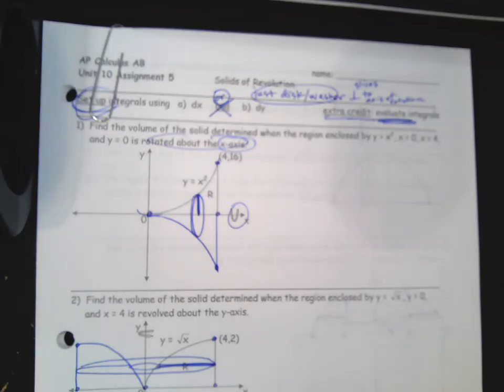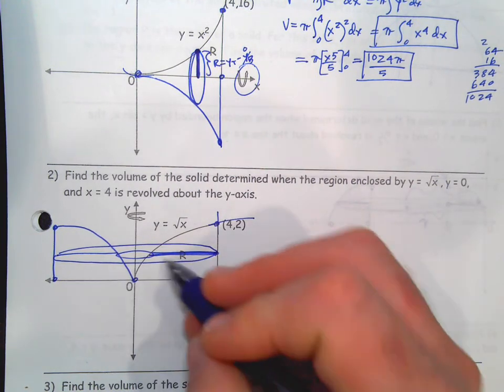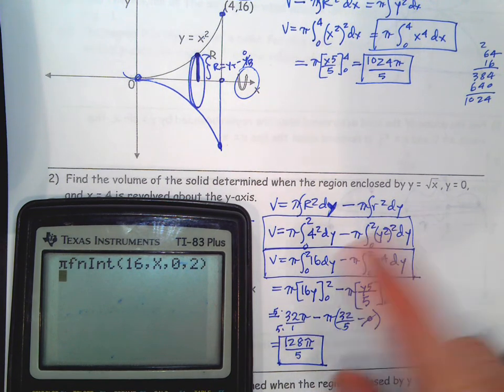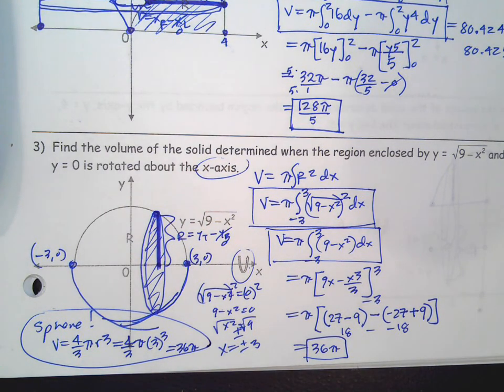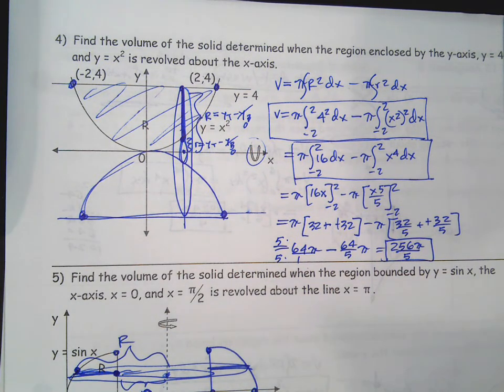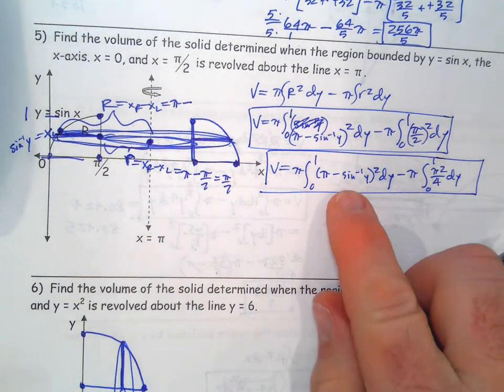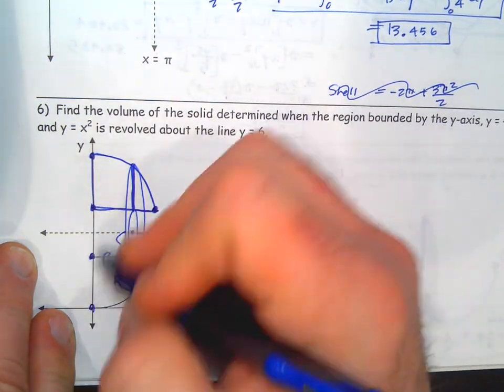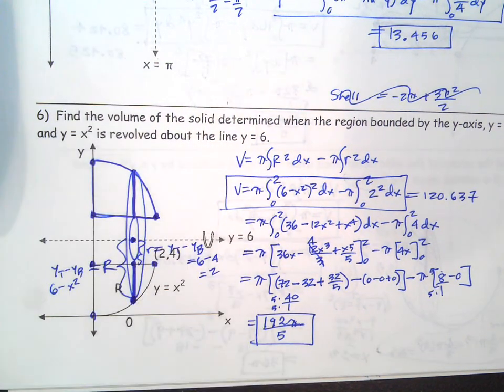AP Calculus AB 10-5 office hours